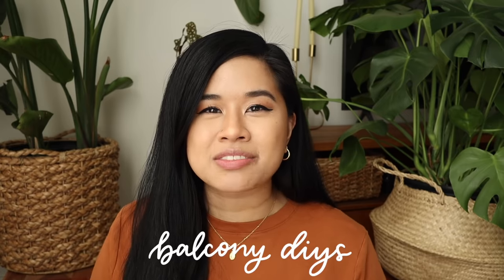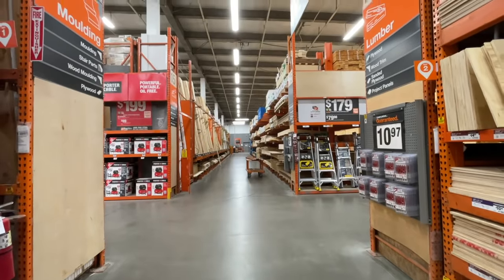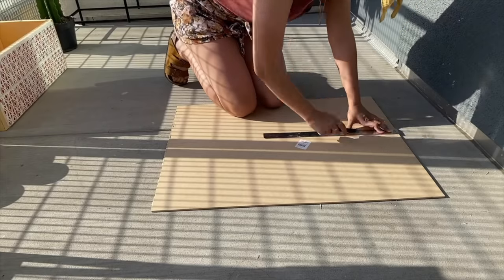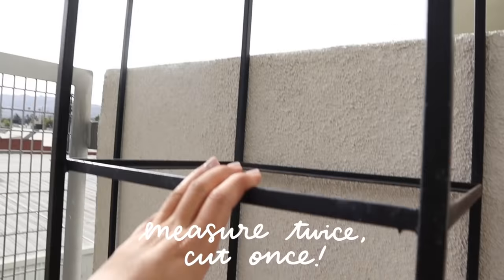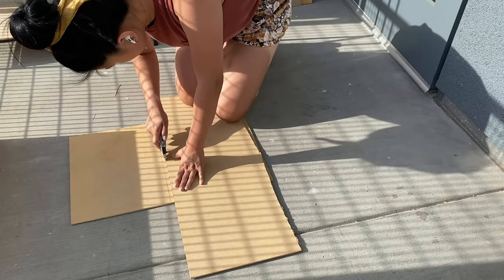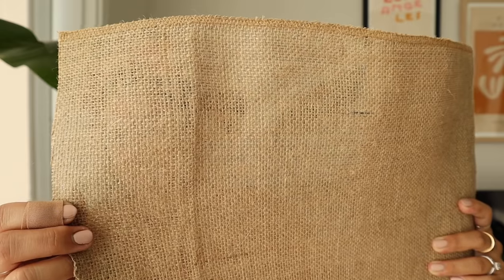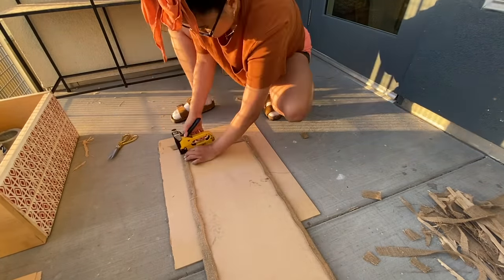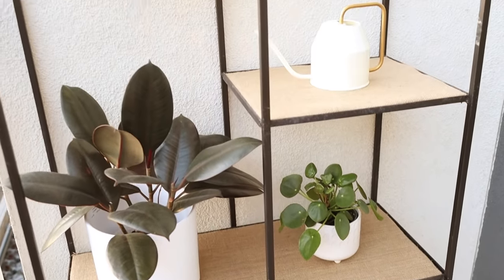*DRAB TO FAB* UPCYCLING MY THRIFTED ARCH SHELF | Modern Boho DIY Plant Stand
Hello DIY fam! Today, I'm sharing the first DIY as a part of my balcony refresh and the process of turning this secondhand shelf into a beautiful, arched plant stand. I got this shelf for $30 on OfferUp, it came without any shelves, so of course we had to DIY them. We ran into a few bumps along the way, but I'm so proud of how it came out.

✧ Staple gun/brad nailer
✧ Watering can - IKEA